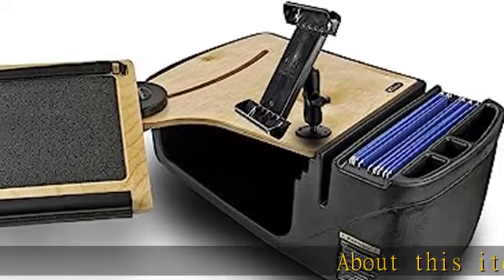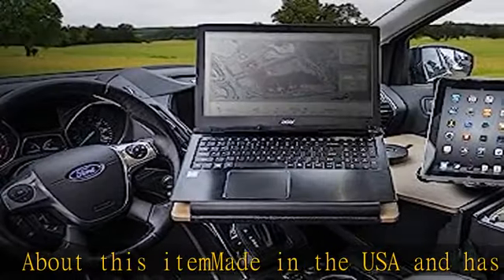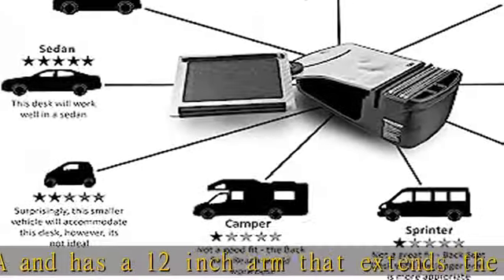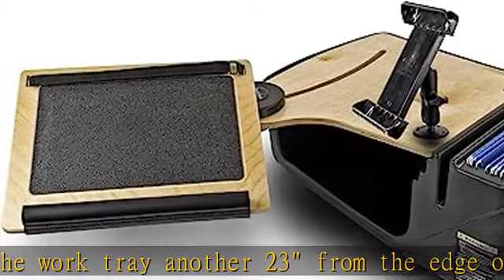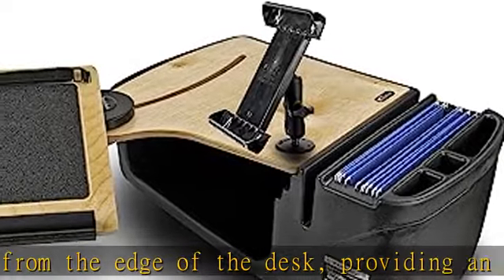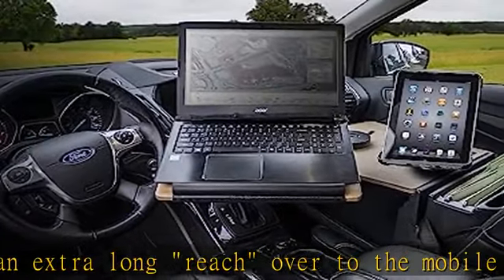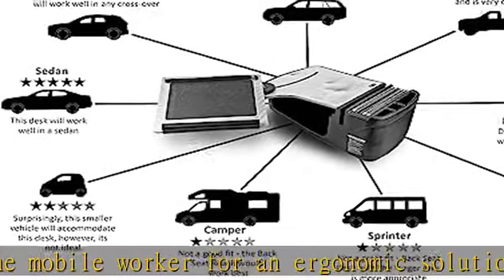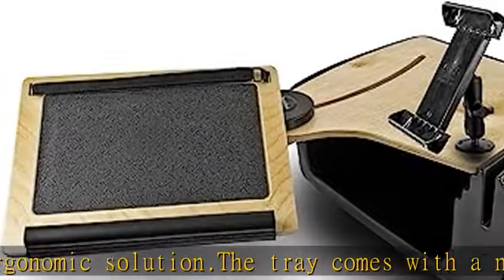AutoExec AUE10546 Reach Front Seat Car Desk Birch Finish with Tablet Mount